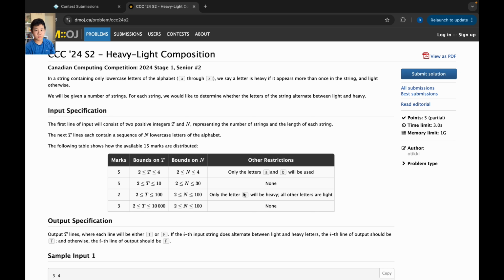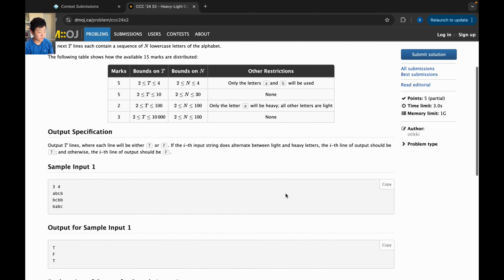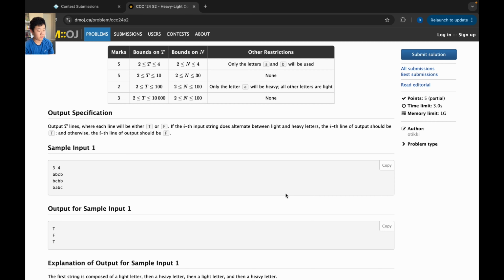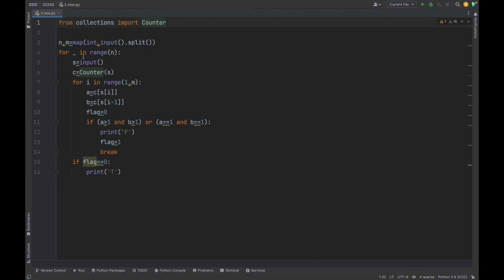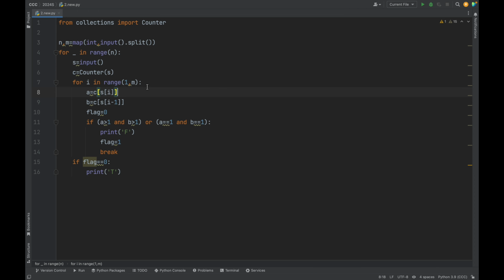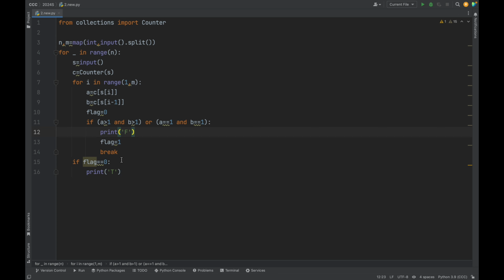2024 CCC S2: “Heavy-Light Composition” Solutions in Python & C++ | Canadian Computing Competition